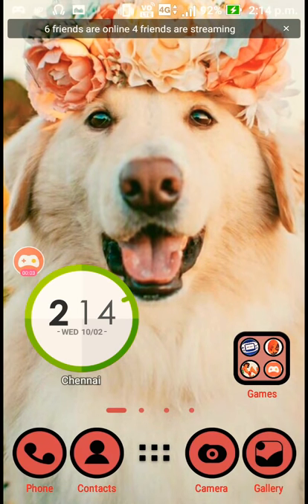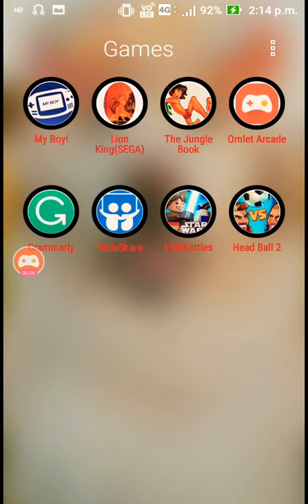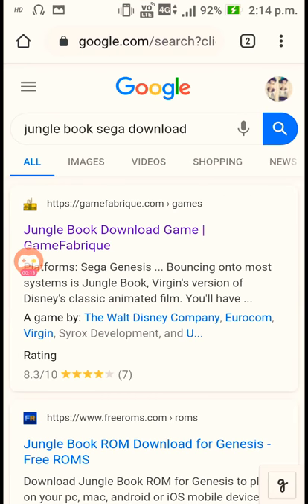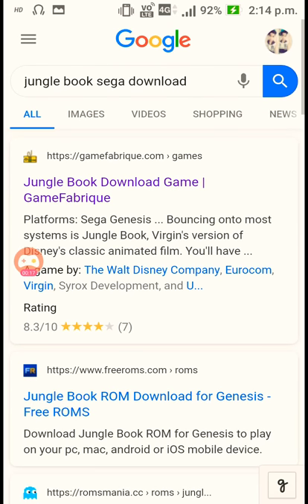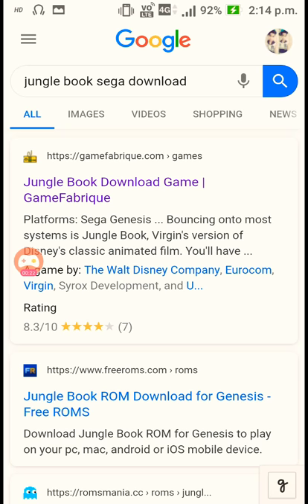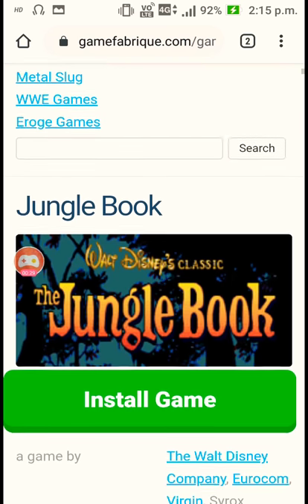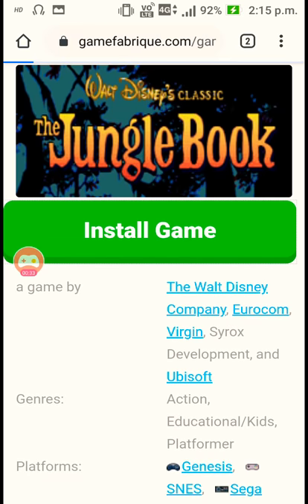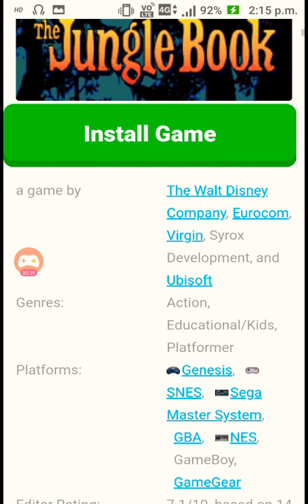How to download the jungle book free on phone Android